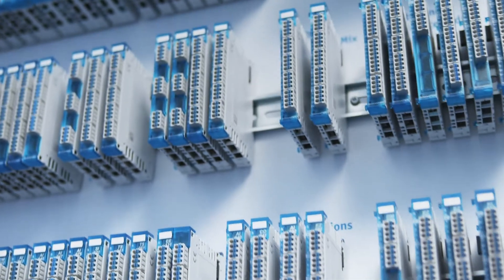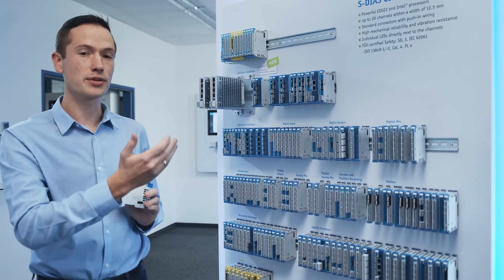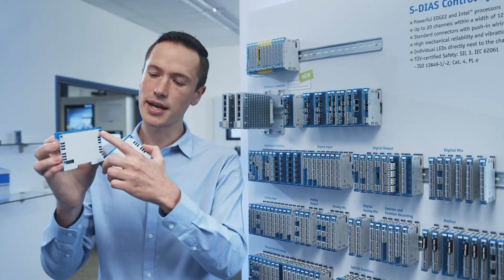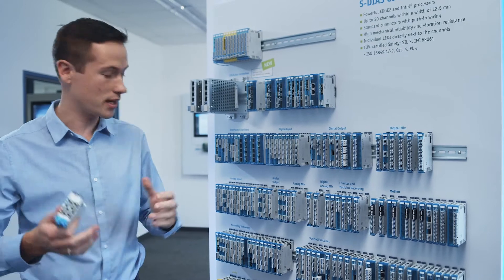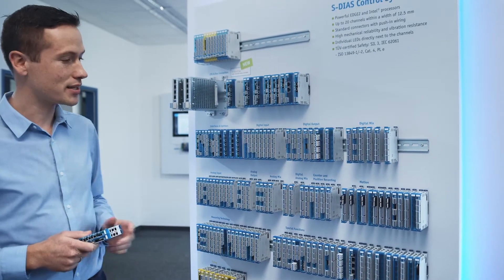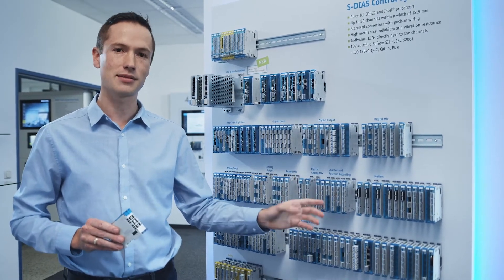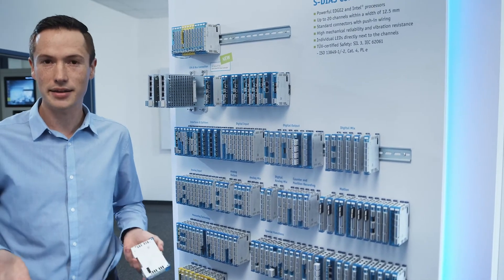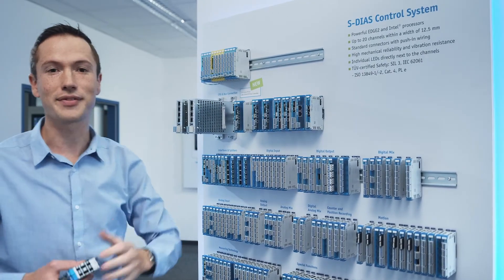S-DIAS Automation System SIGMATEK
Control and I/O system S_DIAS in pocket format

S-DIAS combines the highest package density with high performance, mechanical stability and comfortable handling. Up to 20 channels are packed into one I/O module. CPU, motion and Safety modules (TÜV certified) are also obtainable in S-DIAS format.